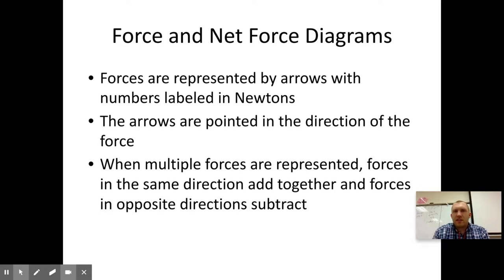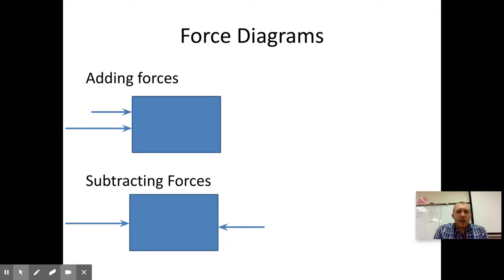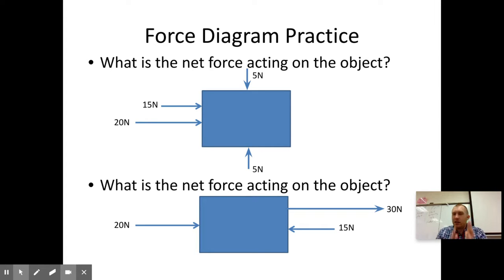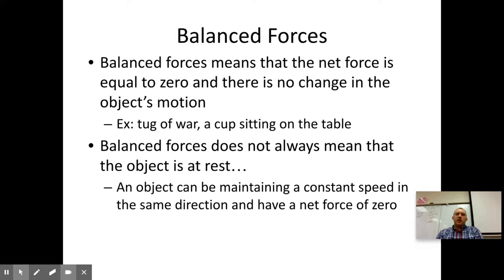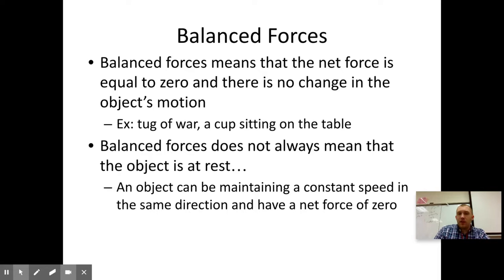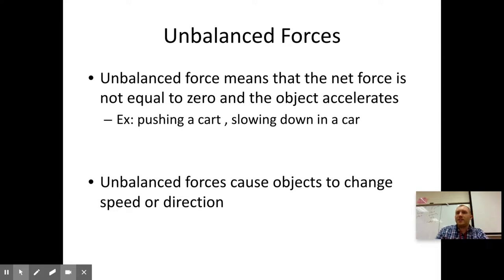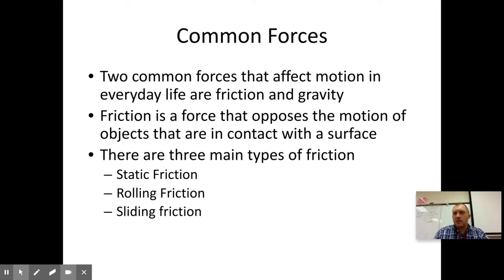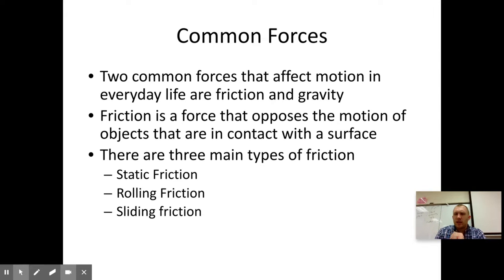motion changes 2